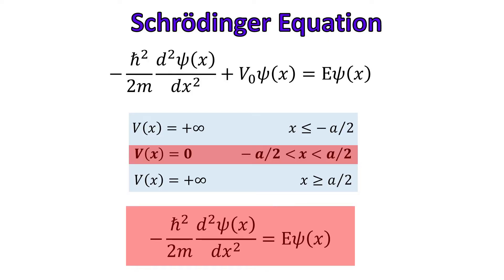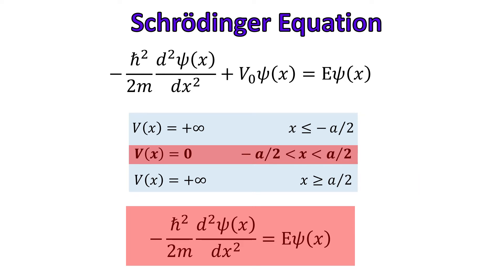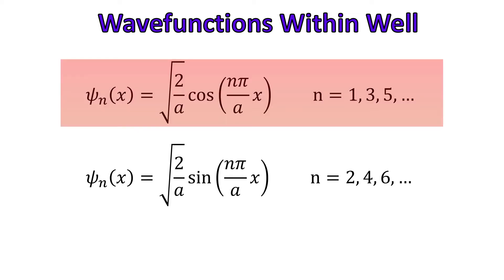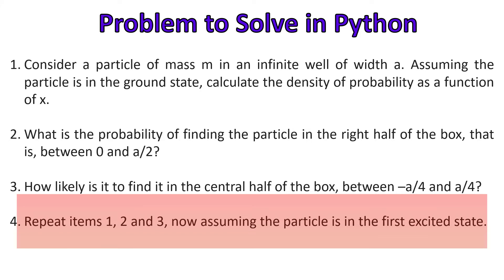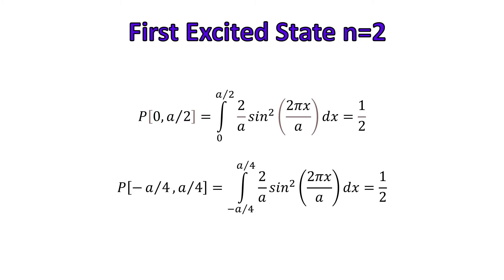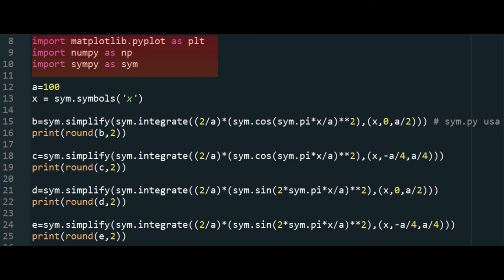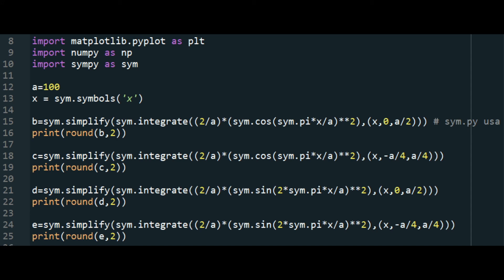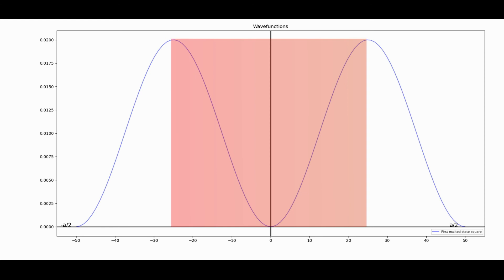Quantum Physics: Infinite Square Well in Python